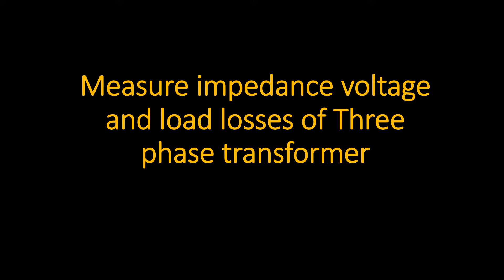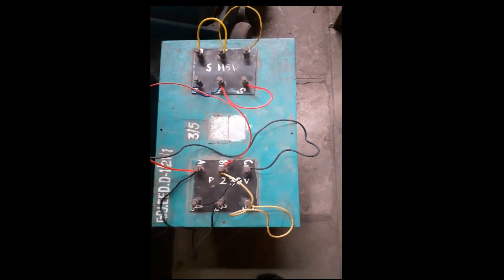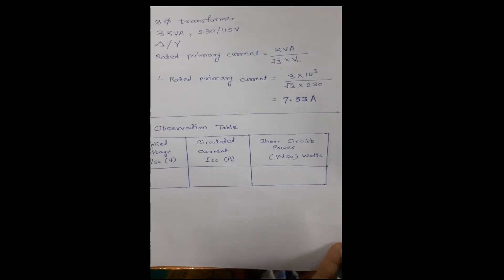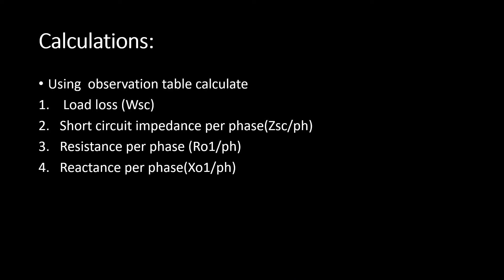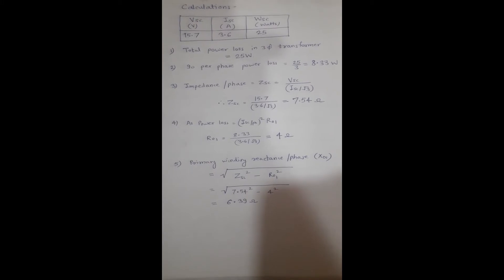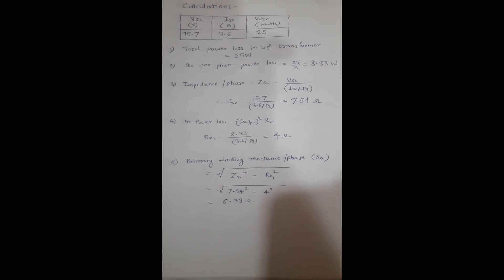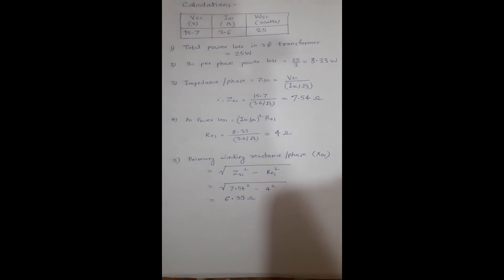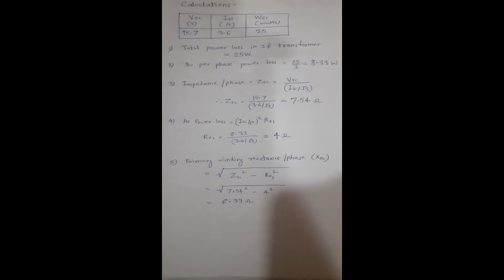Measure impedance voltage and load losses of Three-phase Transformer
Determine impedance voltage, load losses of Three phase transformer.